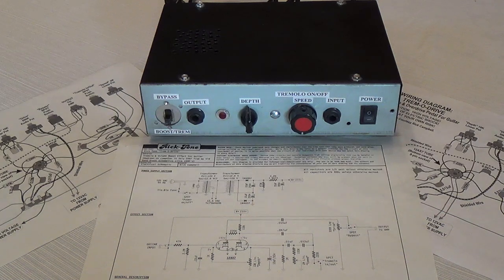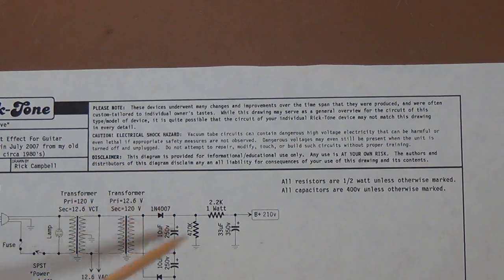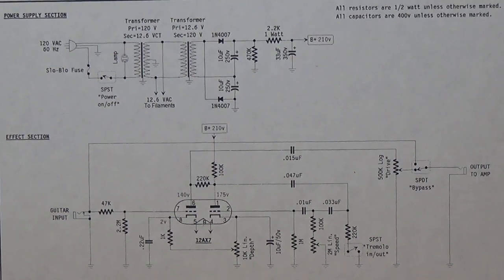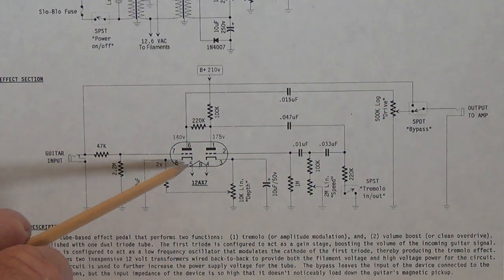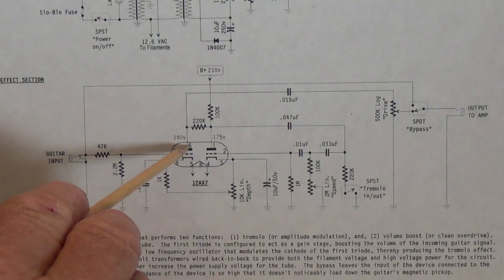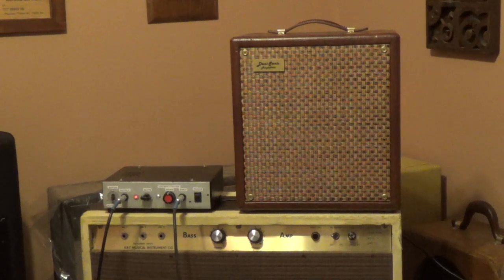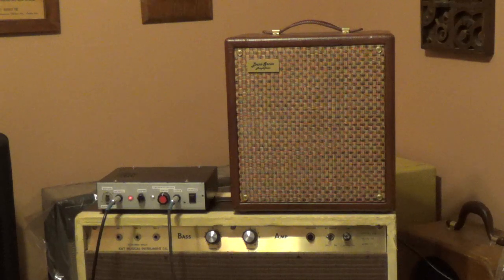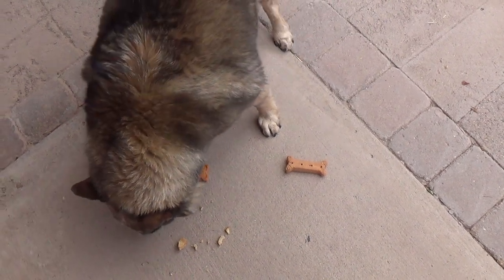Build Your Own Inexpensive Tremolo & Overdrive Boost Unit, Part 1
In this Part 1 video, you will be introduced to a very inexpensive and great-sounding Tremolo and Overdrive Effects unit, based on a design by Rick Campbell of Rick-Tone Amps.  This is an ideal project for those who want to learn how to build their own electronic devices, but are not quite ready to build a complete amp yet.

All features of the circuit are discussed in detail and a link is provided (see below) for you to download your own copy of the schematic and wiring diagrams. Electrical safety rules are discussed, and a sound demo is provided to facilitate your personal assessment of the performance of the unit both as an Overdrive Booster and a Tube Tremolo. In Part 2, an existing unit will be partially disassembled and each step of the building process will be explained, to assist beginners as well as those with amp-building experience in constructing your own version of this unit.

Here is a finished unit, built by a viewer who added some interesting improvements to the circuit